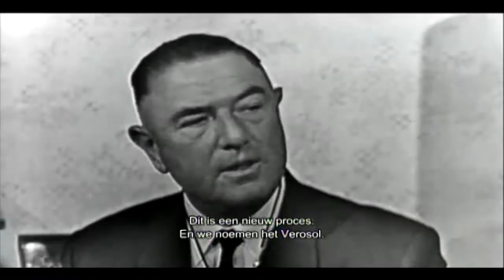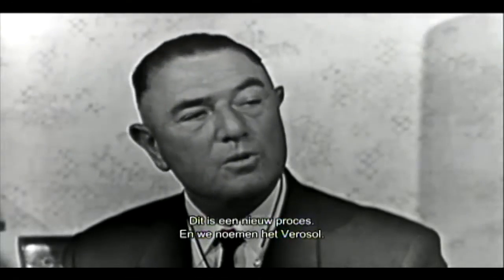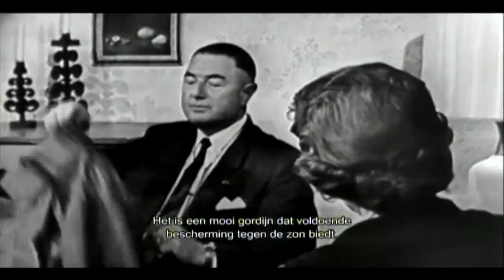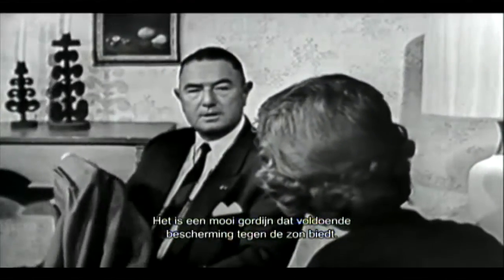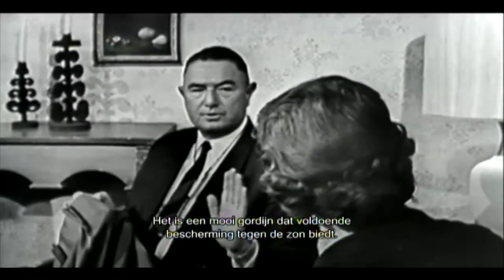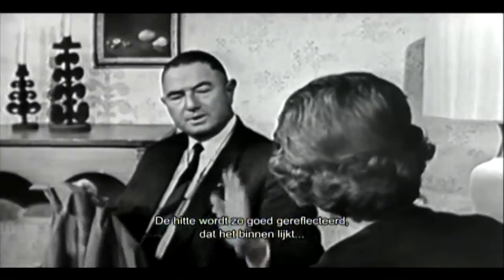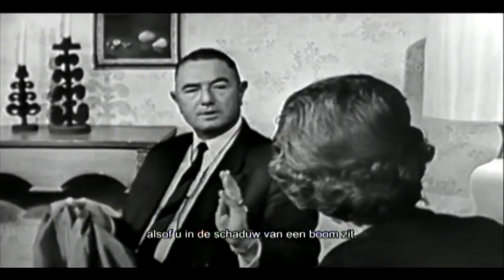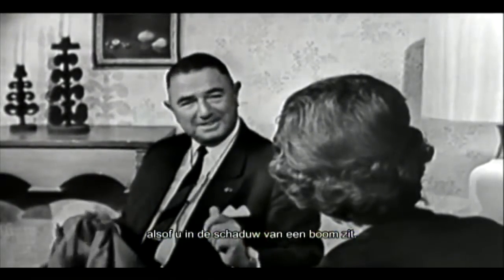Cornelis Verolme - Sitting in a shadow of a tree!